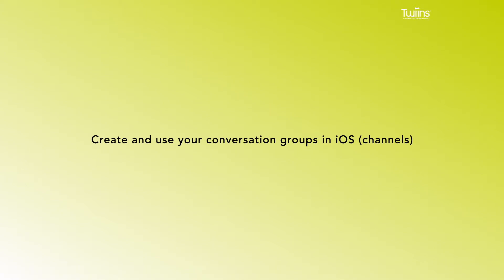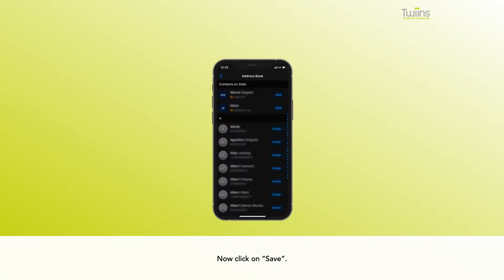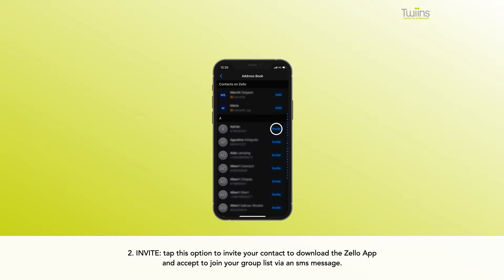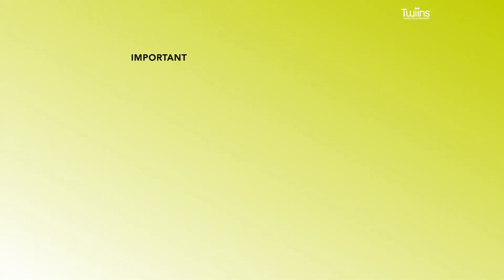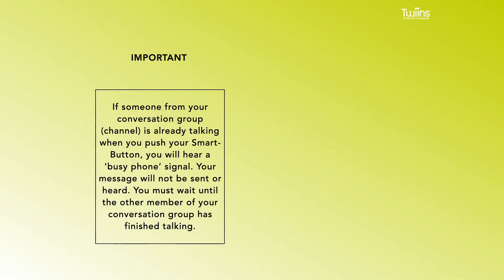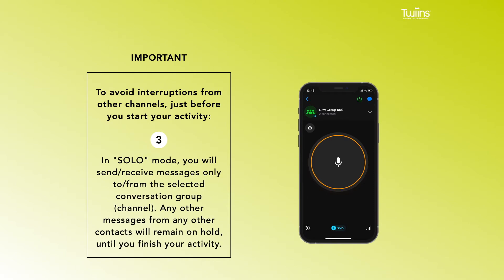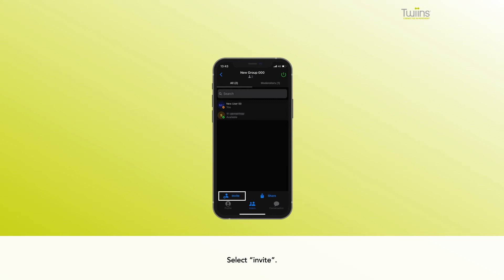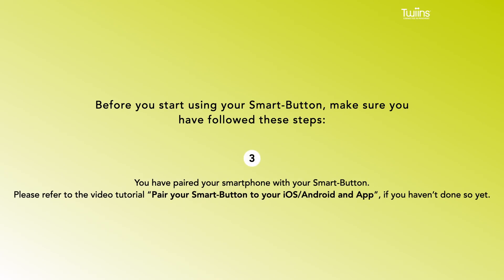Create and use your conversation groups in iOS - Twiins® Group Talk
Watch this video and learn how you can create and use your conversation groups on iOS.